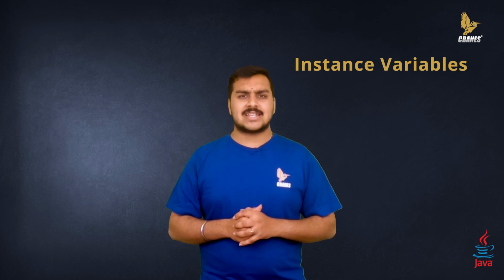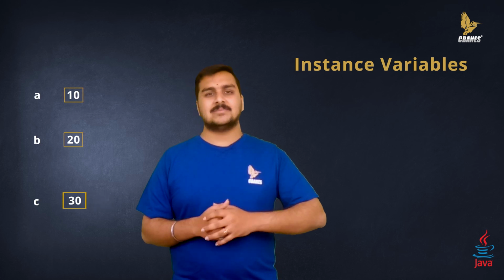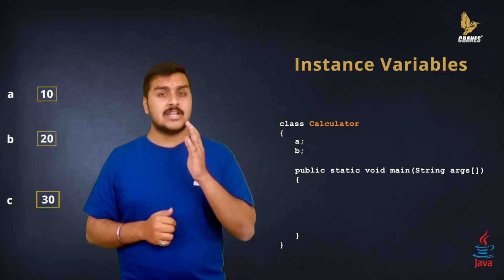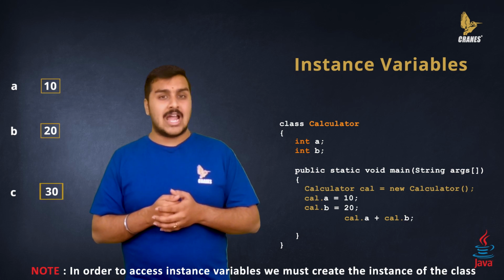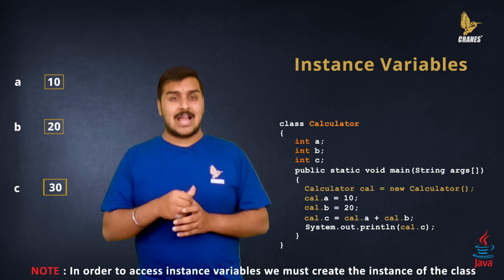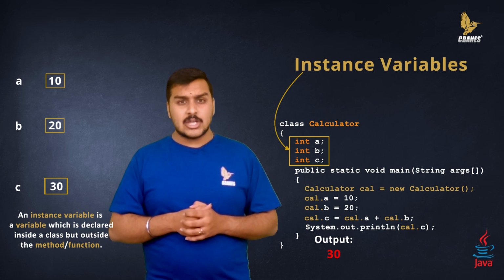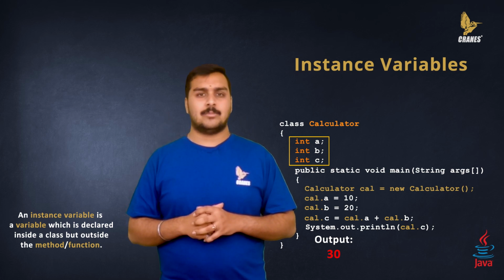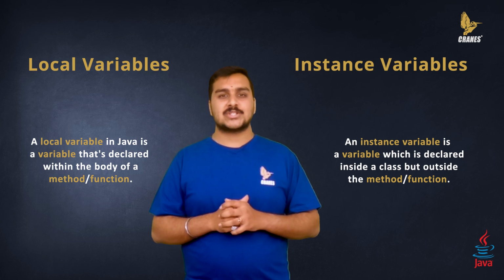Java - Instance Variable | java programming for beginners - Cranes Varsity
Key Highlights:
100% Placement Assistance

About Cranes Varsity:
22+ Years of Excellence
1 Million Engineers Trained in Academia, Corporate & Defence